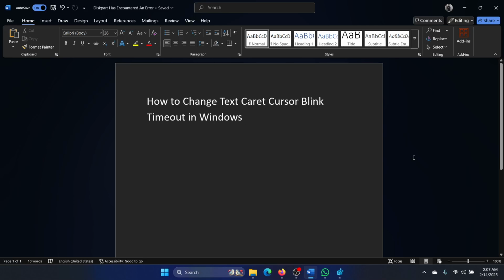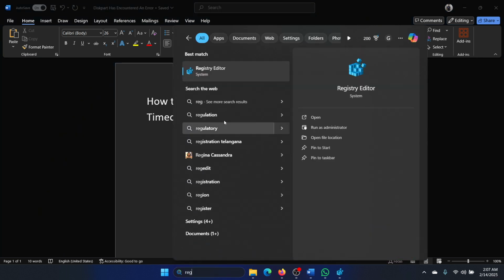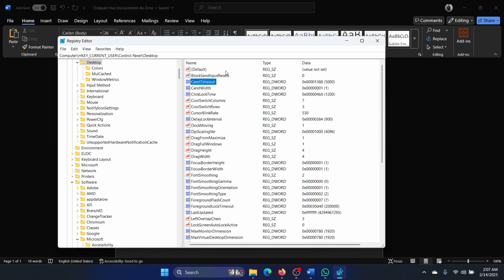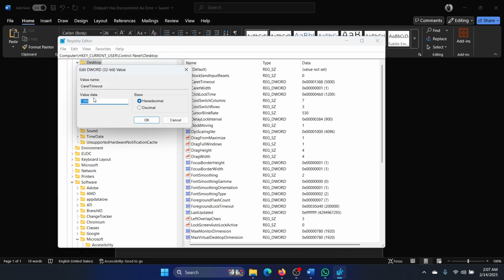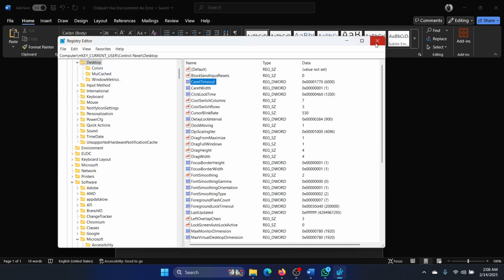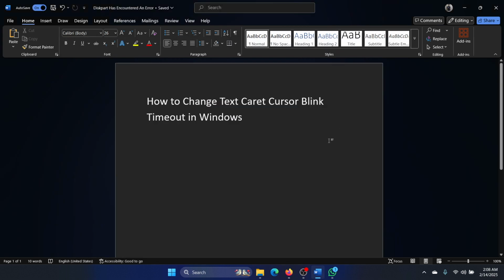How to Change Text Caret Cursor Blink Timeout in Windows 11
Video Title: How to Change Text Caret Cursor Blink Timeout in Windows 11

If you wish to change Text Caret Cursor Blink Timeout in Windows 11, then please watch this video.